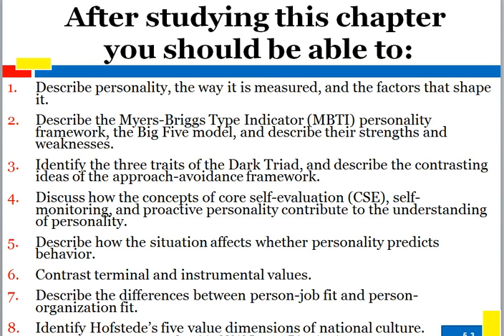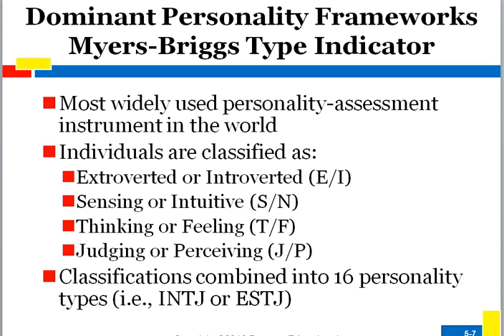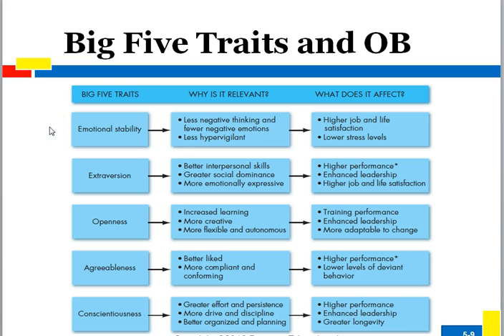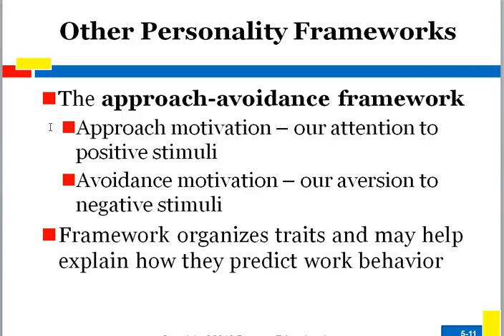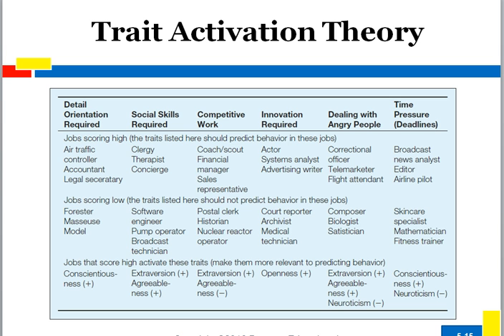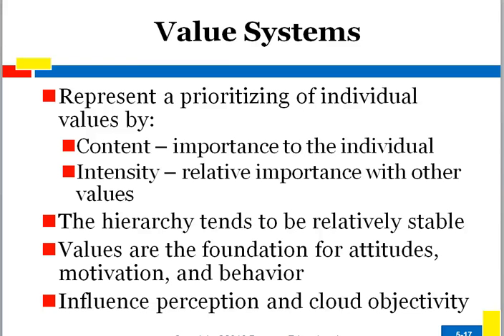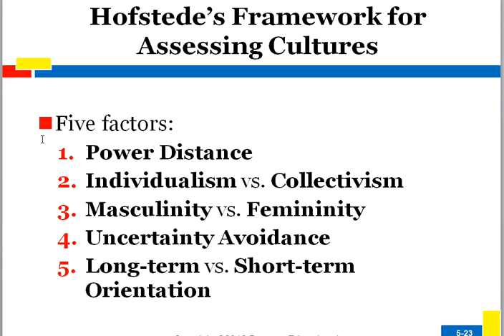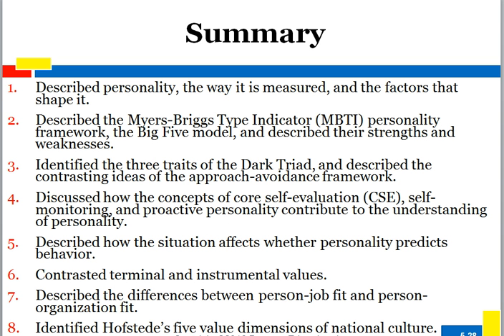Personality and Work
Personality and Values Chapter 5